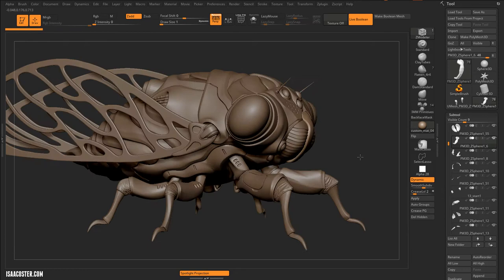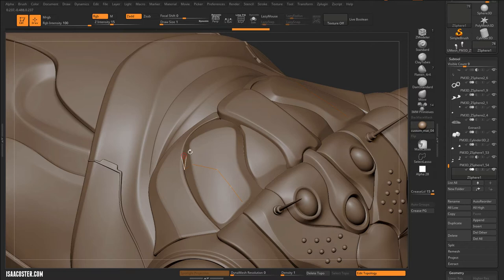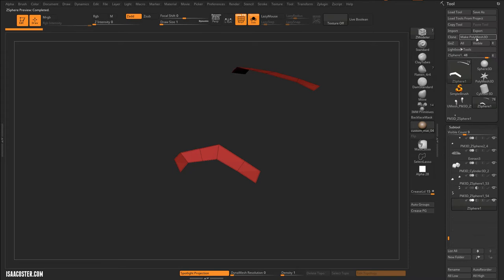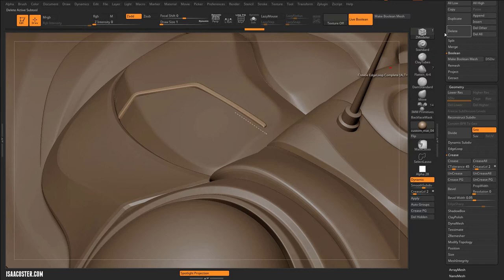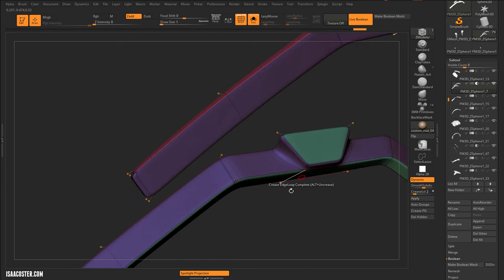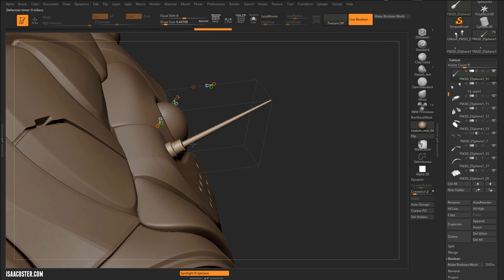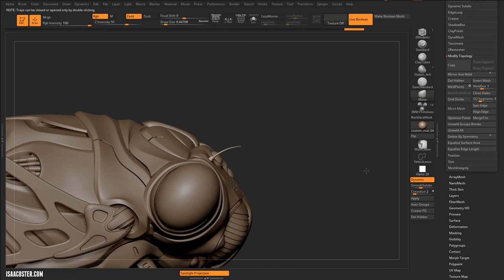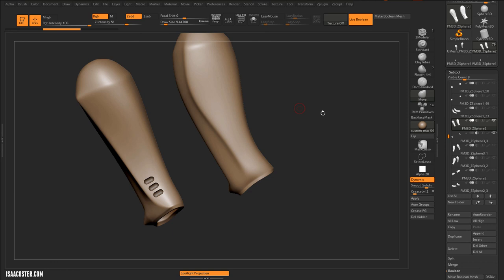Hard Surface Modeling with Zbrush Part 02 - 23 Live Boolean